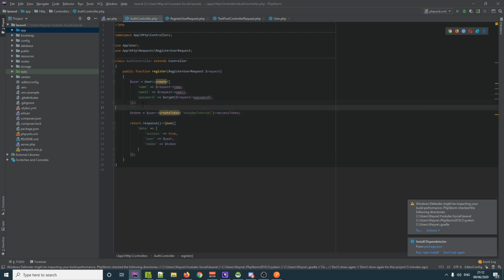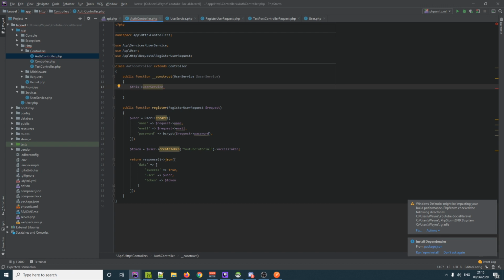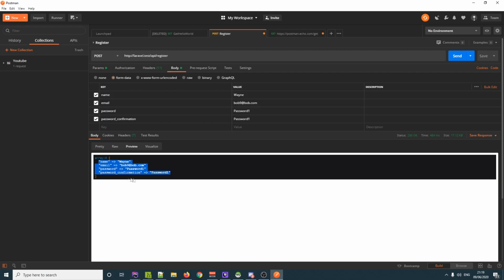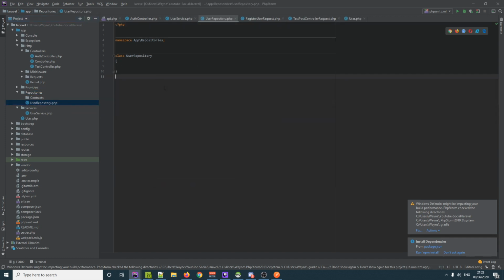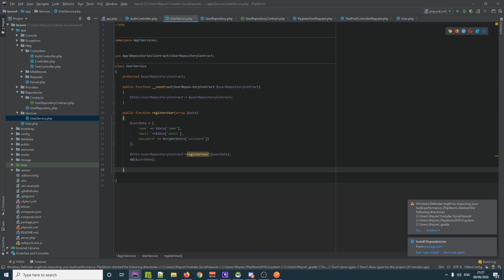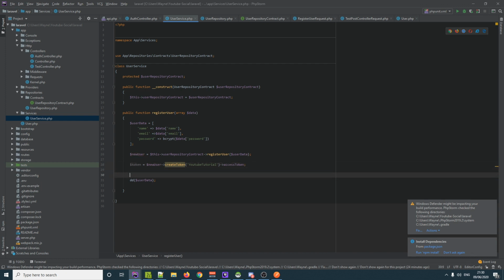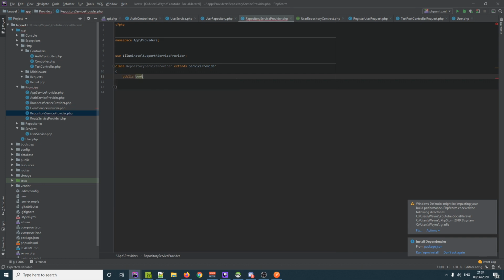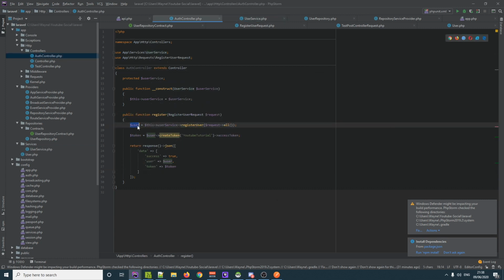Laravel Social Network API Lesson 09 : Repository Pattern